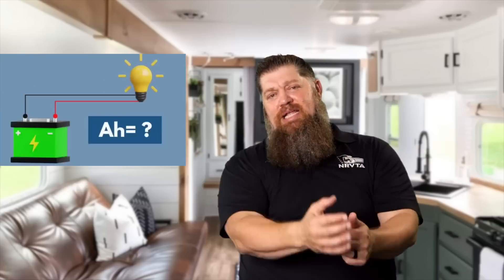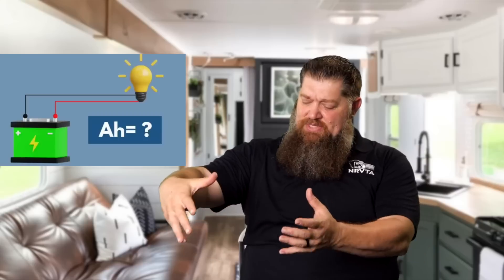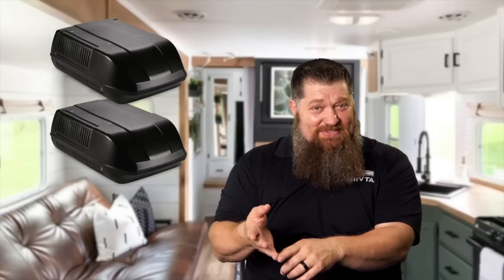How Many RV Batteries Do I Need for my RV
How Many RV Batteries Do I Need for my RV? This week, Todd answers a common question: How many batteries do I need for my RV? Whether you’re prepping for summer trips or going off-grid, understanding your battery requirements is essential for powering your RV.

Big Beard Battery - Get the power your RV needs!

Timestamps:
0:00 - Welcome to Tech Tip Tuesday
0:15 - The problem: Why didn’t your battery last through the weekend?
0:50 - Understanding amp hours and battery capacity
1:45 - Running lights and fans: How to estimate your power needs
2:30 - The power draw of refrigerators (absorption vs. 12V)
3:30 - Why you may need multiple batteries for longer trips
4:45 - Consider switching to lithium for longer-lasting power
5:20 - Running everything off-grid? Lithium is the way to go!
6:30 - Todd’s custom battery setup: Running an air conditioner off batteries
7:45 - Lithium vs. lead-acid: Faster discharge and better performance
8:30 - Final thoughts: Know your power needs before you hit the road!

Stay powered up on your next RV adventure with these tips.

For more tech tips and to download a free energy audit worksheet, visit bigbeardbattery.com.